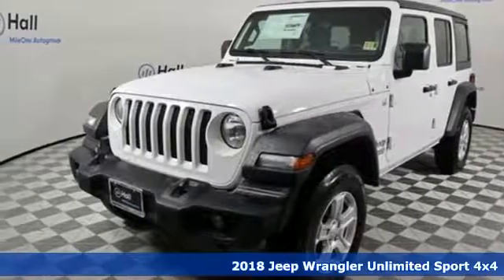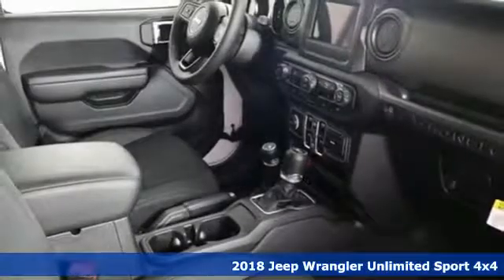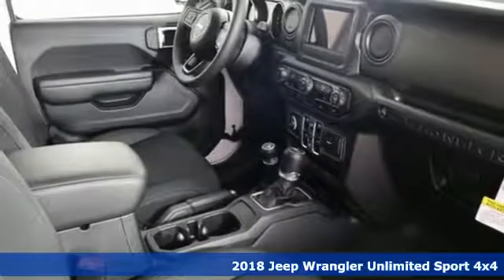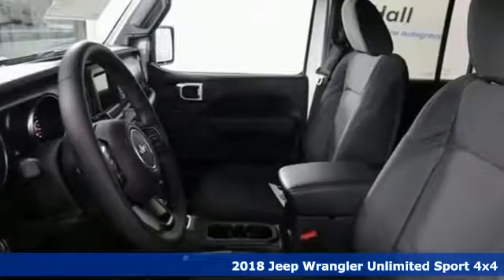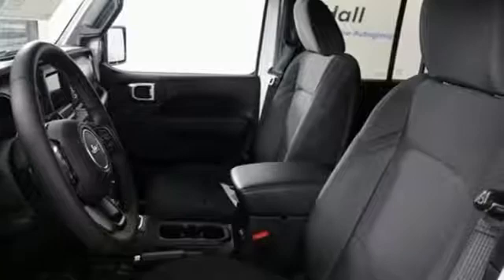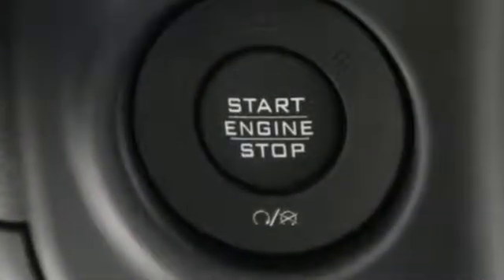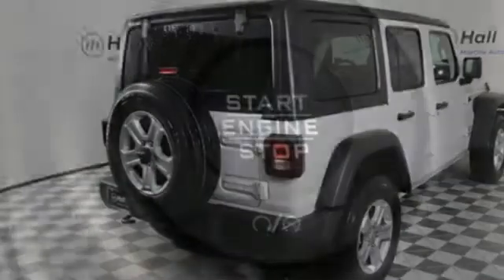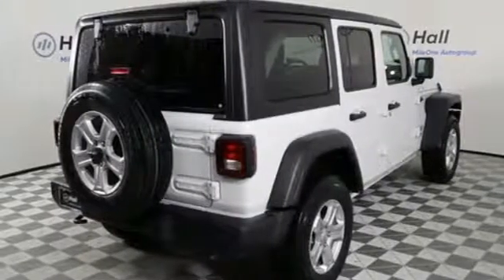New 2018 Jeep Wrangler Chesapeake VA Norfolk, VA #21183183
Year: 2018
Make: Jeep
Model: Wrangler
Trim: Unlimited Sport S
Engine: 3.6L 6-Cylinder
Transmission: 8-Speed Automatic
Color: White
Interior: Black
Stock #: 21183183
VIN: 1C4HJXDG8JW305275

Address:
3353 Western Branch Blvd